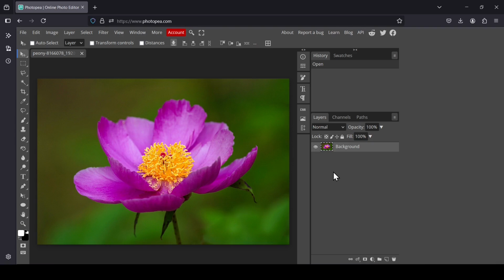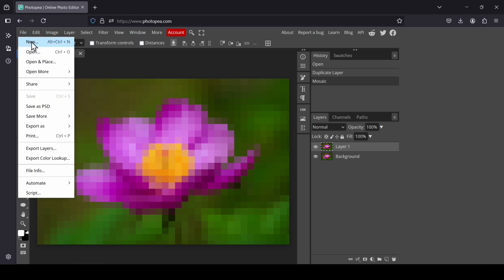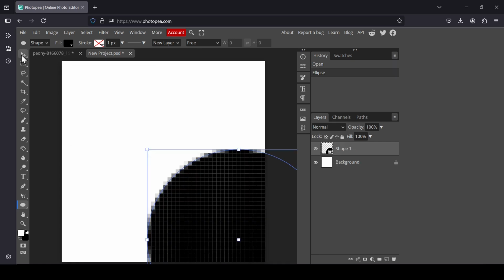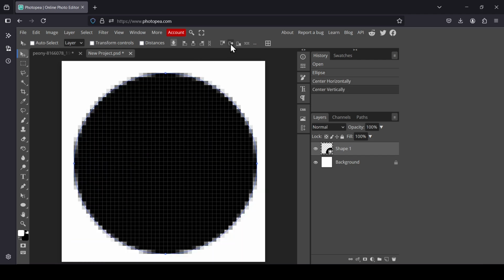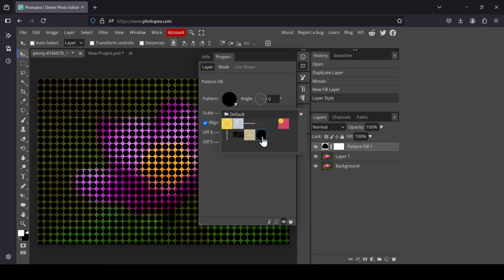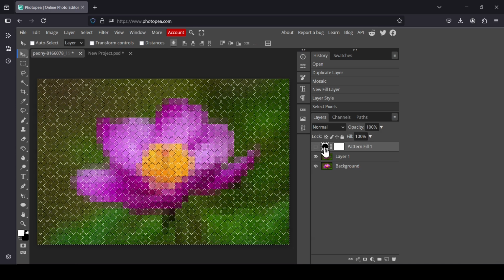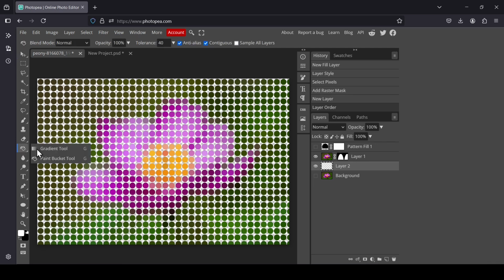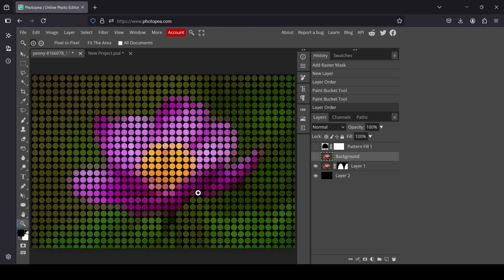Dot Pattern effect in Photopea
Hi, today in this Photopea tutorial, we are going to learn to create a Dot Pattern effect in Photopea.